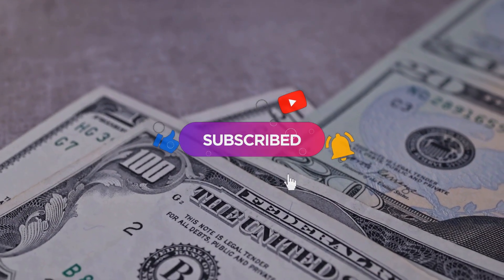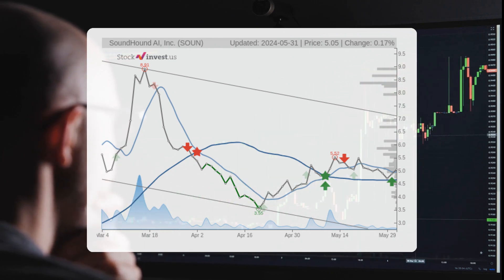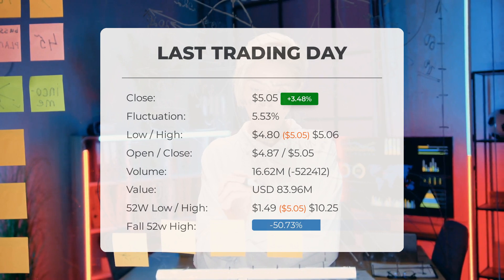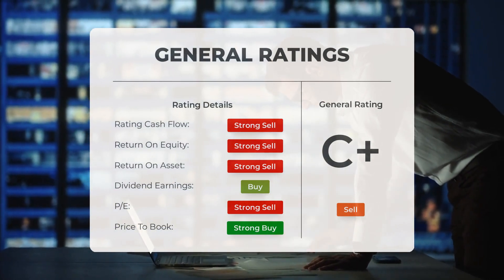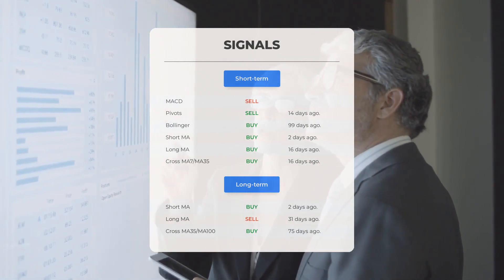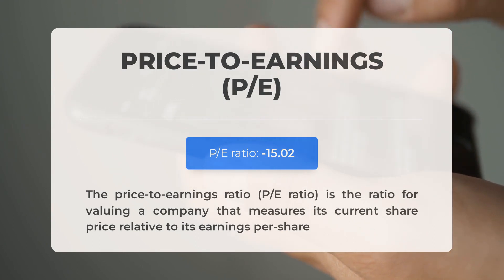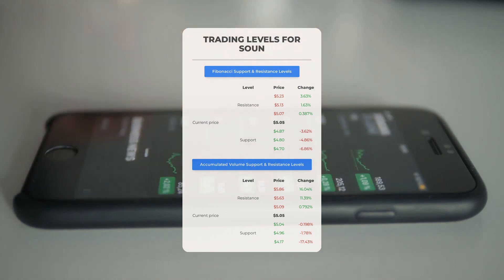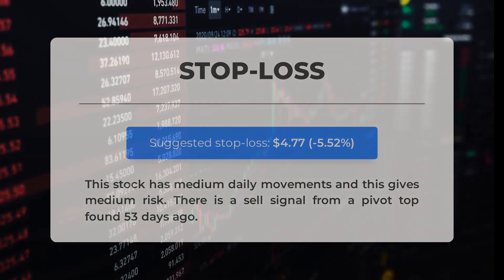Decoding SOUN's Market Trends: Comprehensive Analysis & Monday Forecast - Invest Smart!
SoundHound AI, Inc. Stock Prediction and Forecast [SOUN]

SoundHound AI, Inc. price prediction was made for Monday, June 03, 2024

We go over the SOUN Inc. stock and give our stock price prediction (SOUN). Our SOUN stock price analysis and stock price forecast on SOUN for Monday, June 03, 2024

SoundHound AI, Inc. Stock Analysis - SOUN Stock Price Prediction for Monday, June 03, 2024

SOUN STOCK: THIS IS A SOUN STOCK PRICE PREDICTION, SOUN STOCK PRICE ANALYSIS, AND A SOUN STOCK PRICE FORECAST VIDEO.